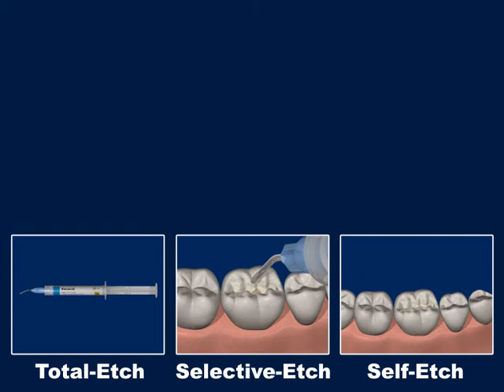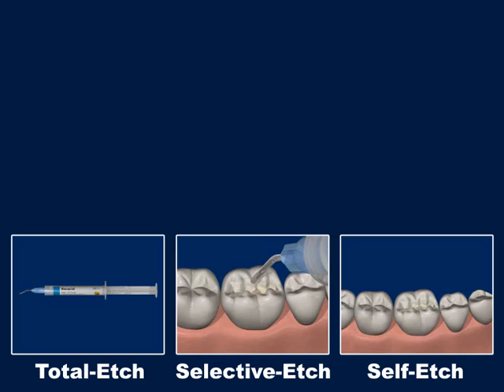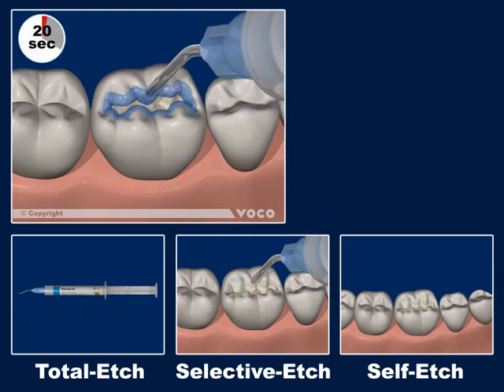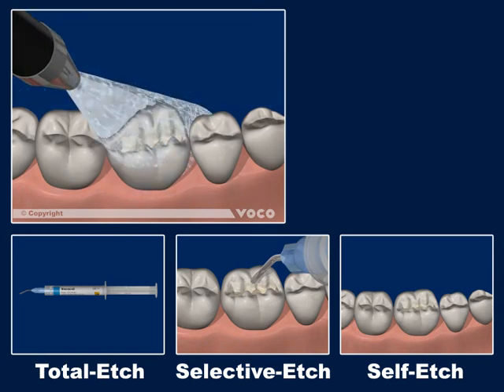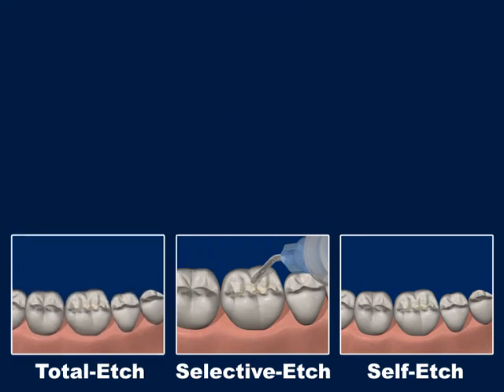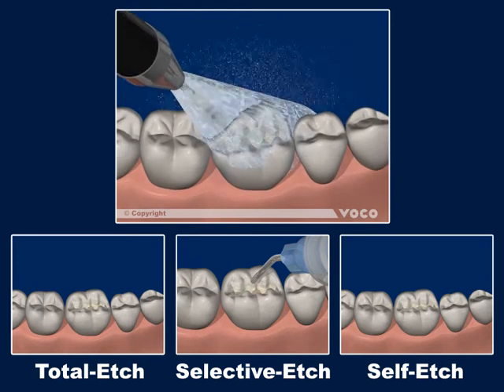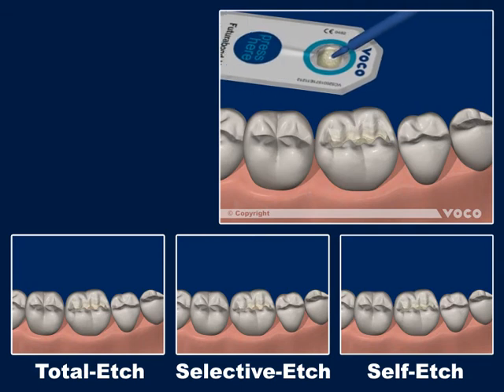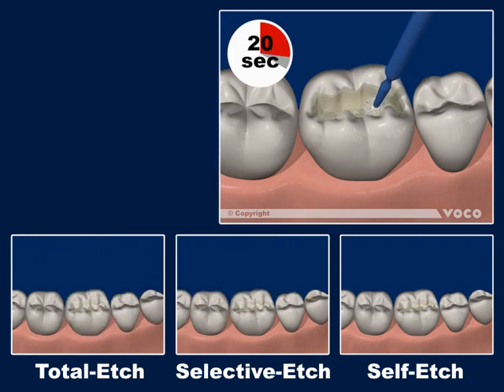Universal adhesive Futurabond U-Part 2/12: Free choice of etching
Free choice of etching:

- Total-Etch
- Selective-Etch
- Self-Etch